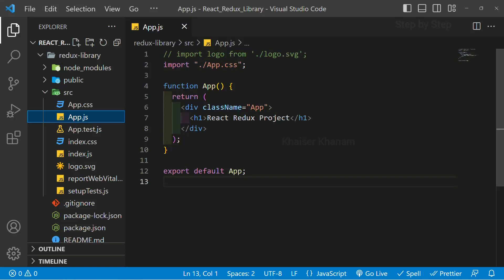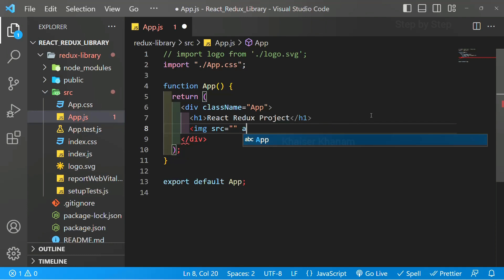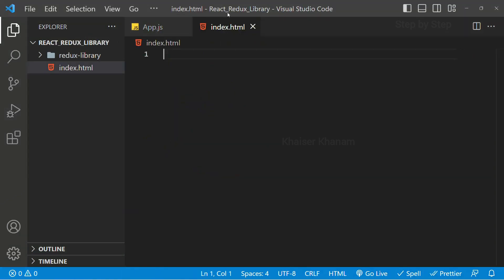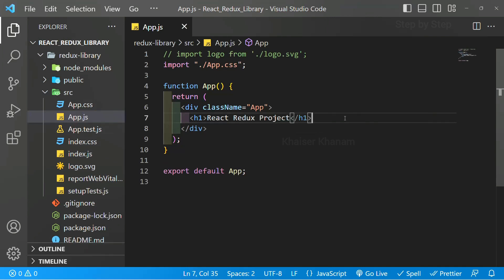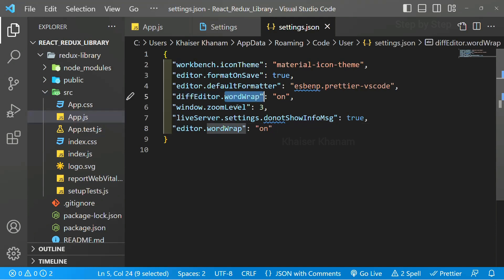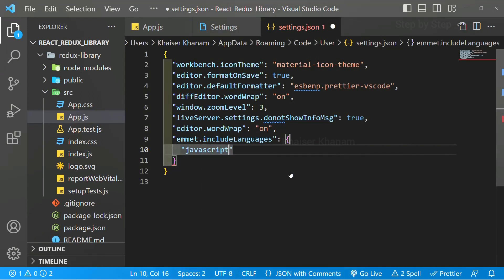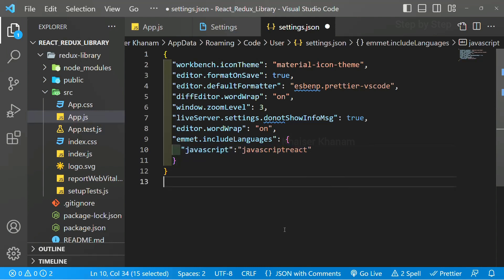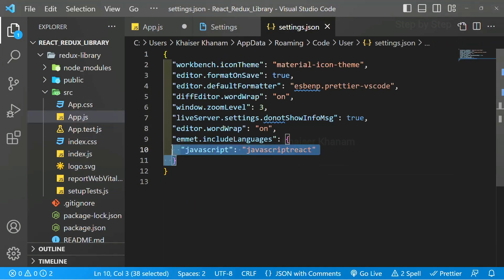React Redux Tutorial - AutoComplete JSX element - 17